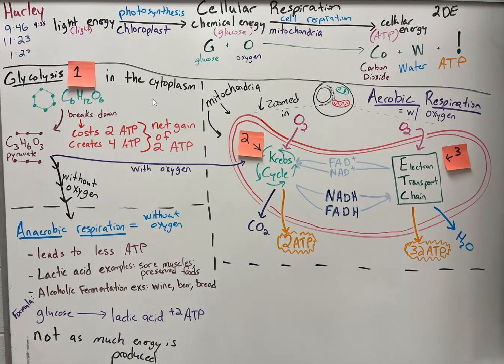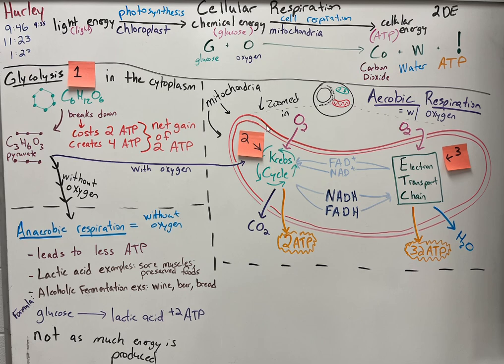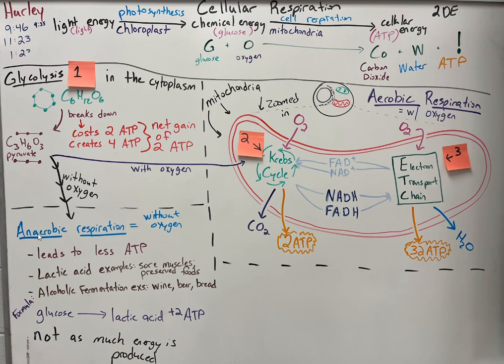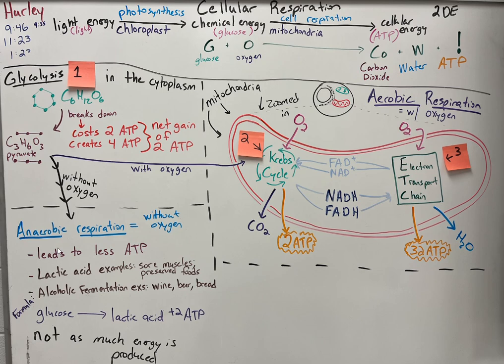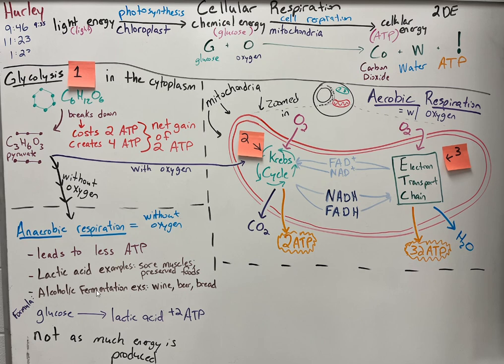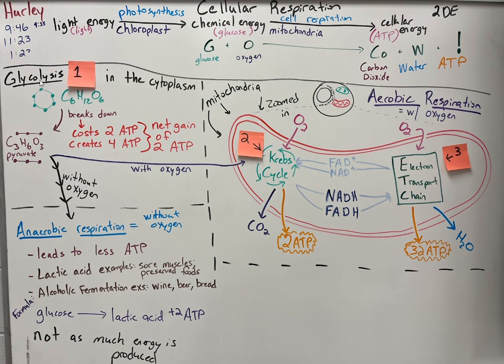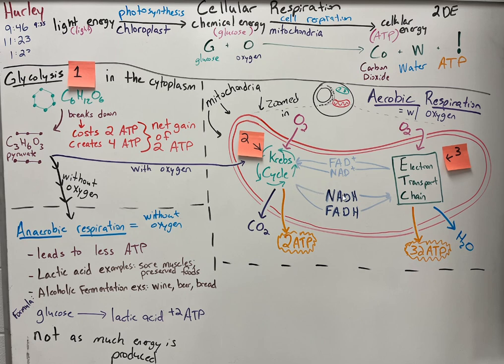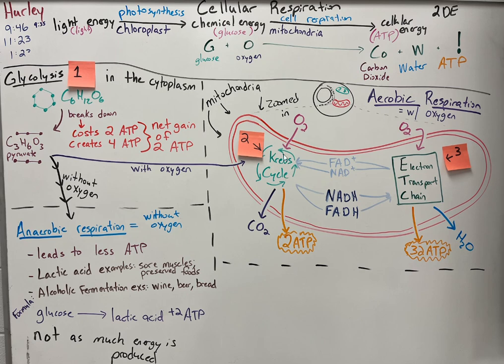Cellular Respiration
Cellular Respiration. Krebs cycle. Electron Transport Chain (ETC). ATP production in mitochondria